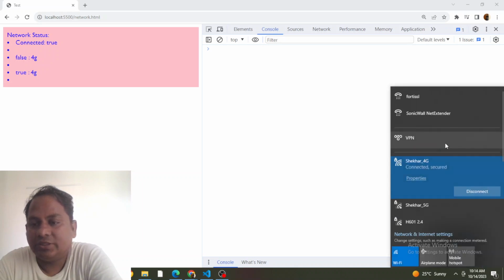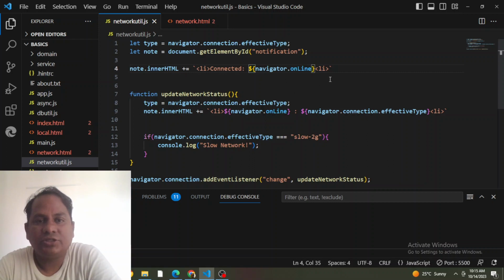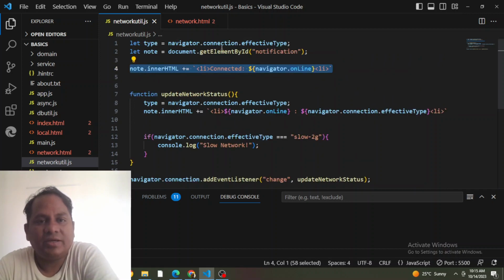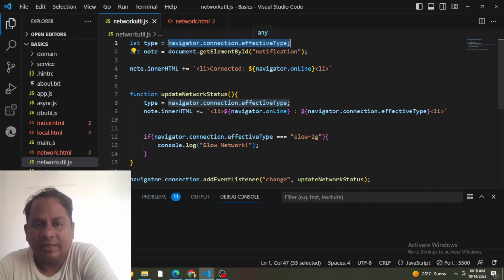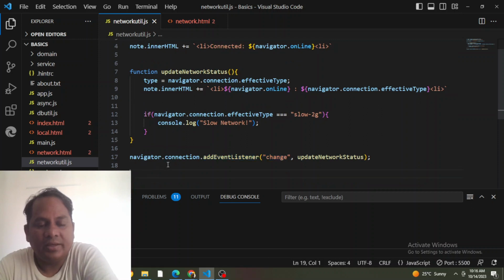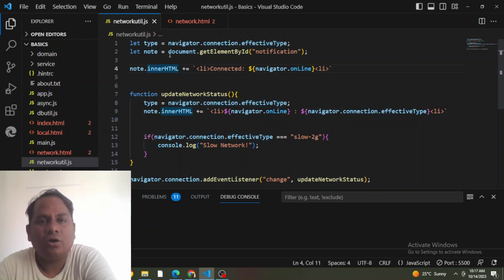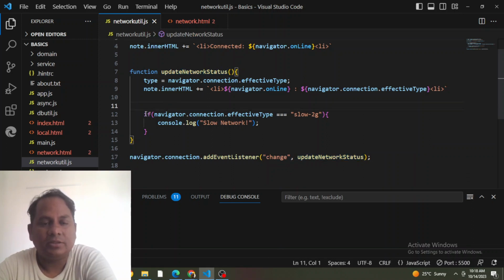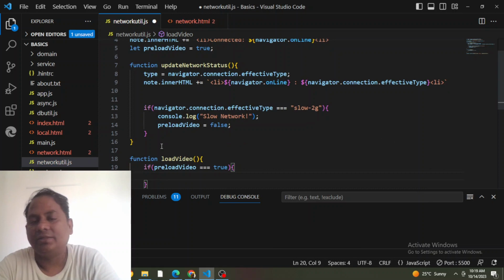JavaScript Network API | Check if device is connected or the network is Strong